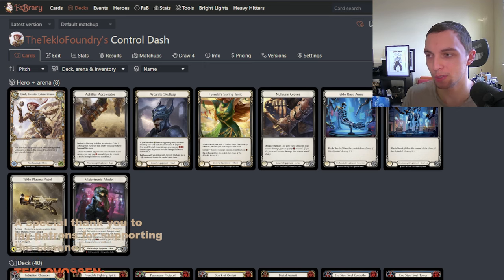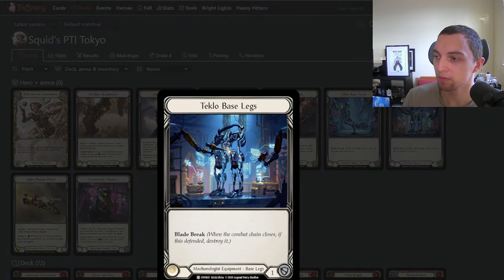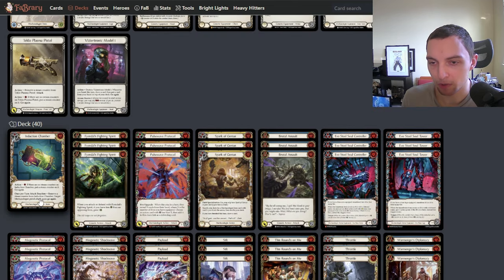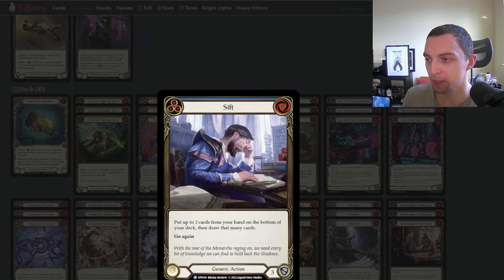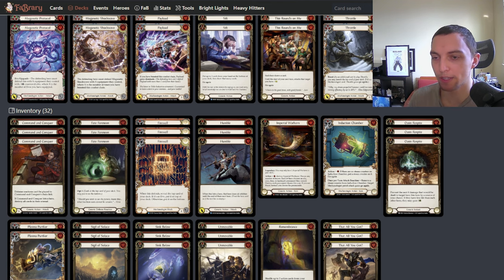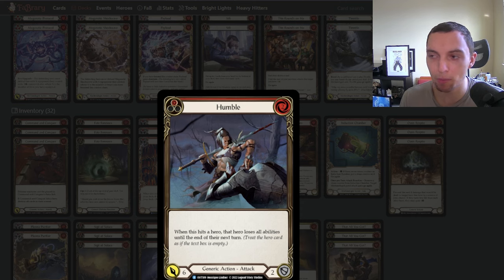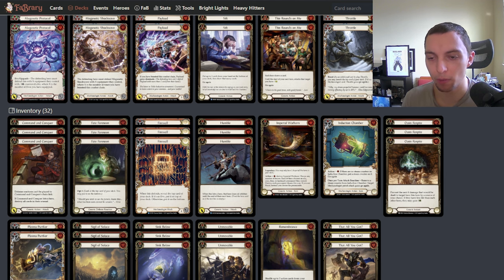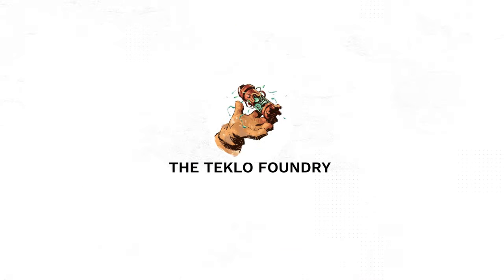Control Dash: Flesh and Blood TCG Deck Tech